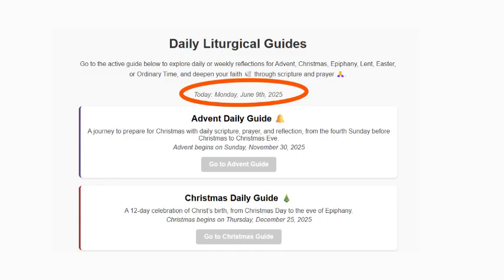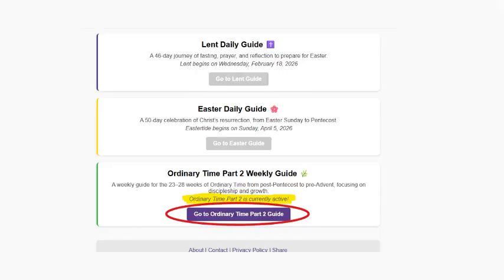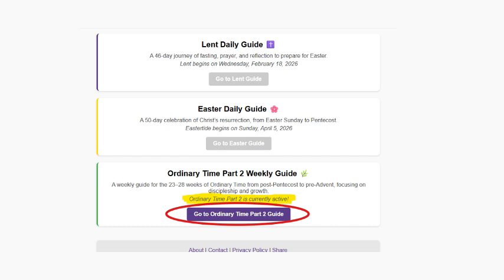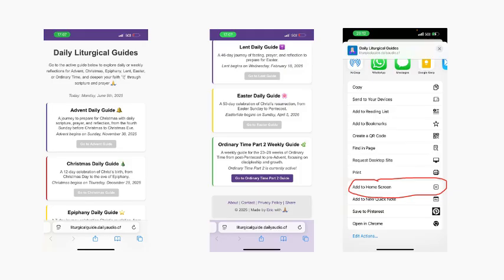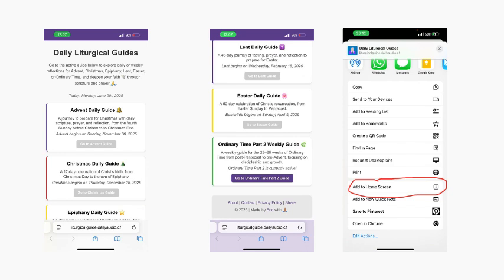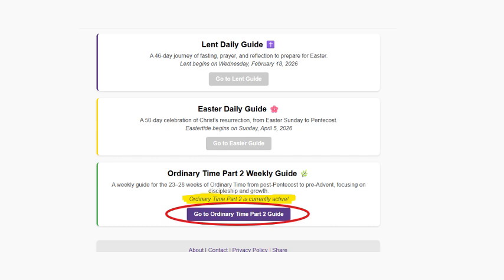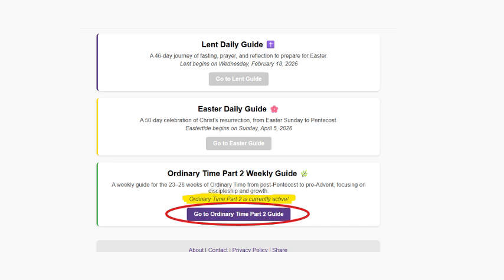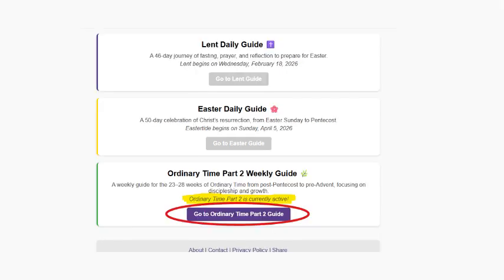Discover Daily Liturgical Guides: A 5-Minute Website Walkthrough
Join us for a quick 5-minute tour of the Daily Liturgical Guides

Explore daily and weekly scripture, prayer, and reflection for Advent, Lent, Easter, and more.

Learn how the site dynamically switches between liturgical seasons, like Ordinary Time Part 2 in June 2025, and how to install it as an app on your phone or computer. From the homepage to About, Contact, and Privacy Policy pages, see how this distraction-free site supports your spiritual journey.